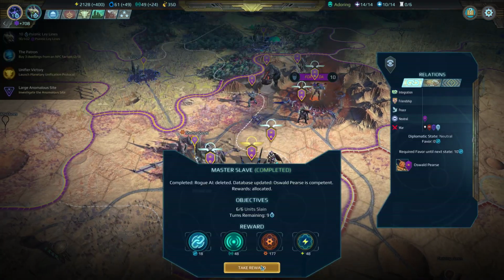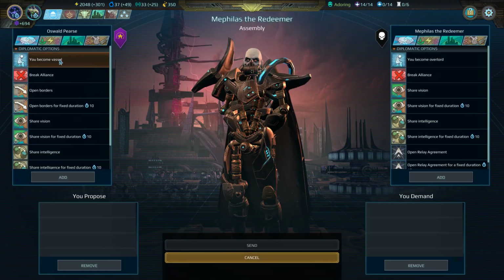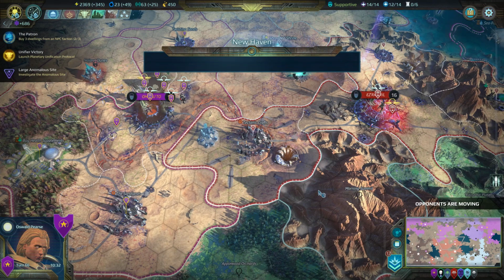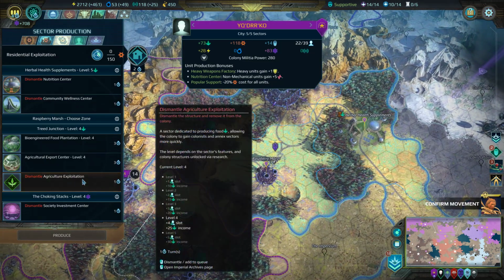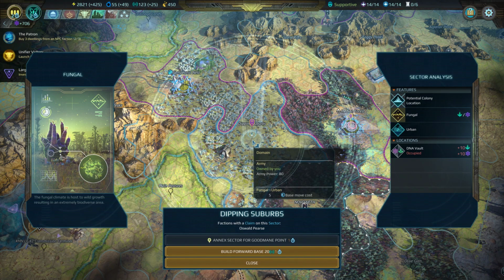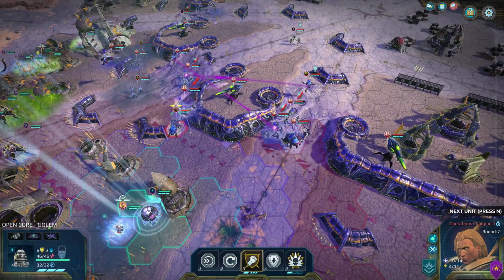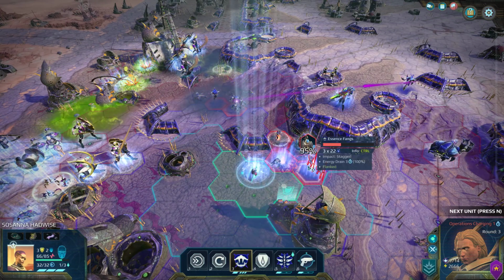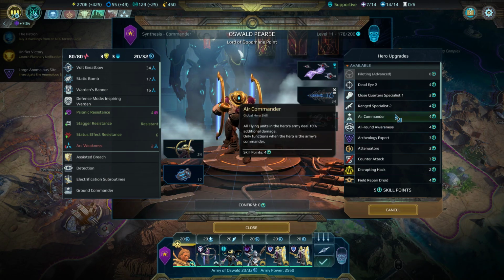Let's Play Age of Wonders: Planetfall Empire Mode - New Haven part 18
A Let's Play series of Age of Wonders: Planetfall featuring the new Empire Mode as well as the new Star Kings expansion.